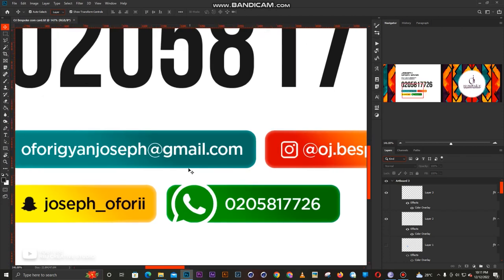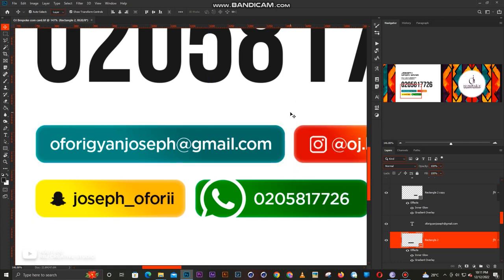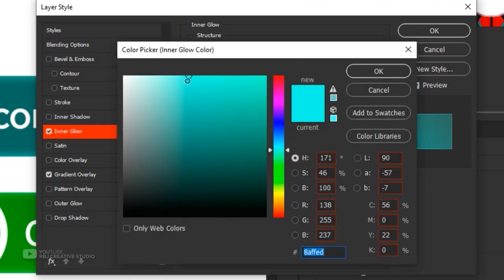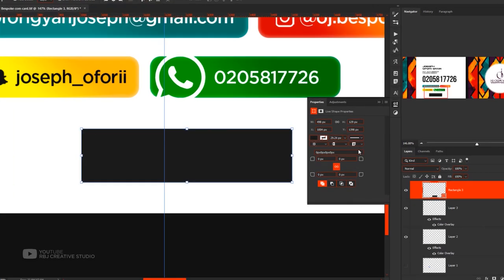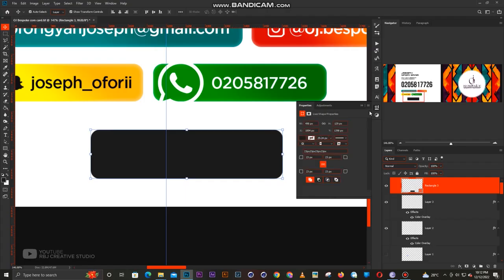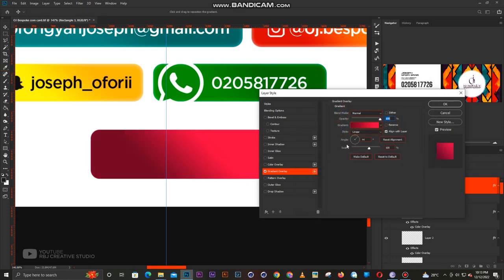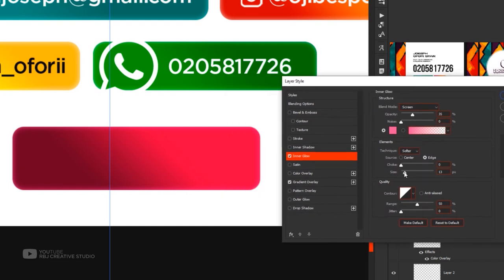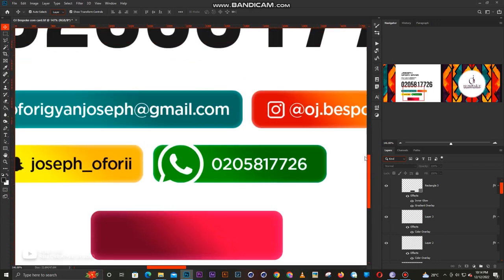The Mystery About The Inner Glow Effect